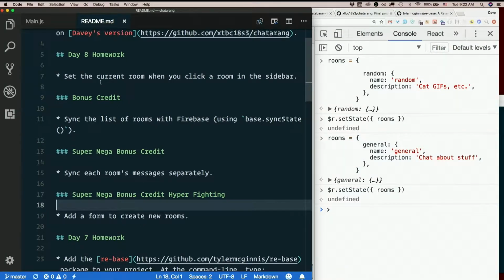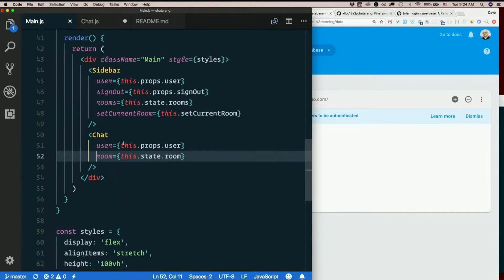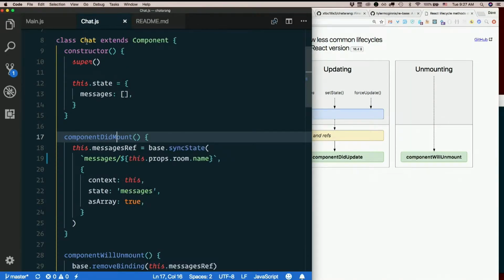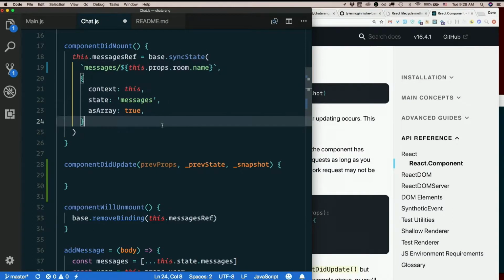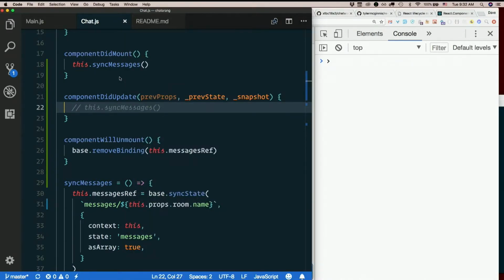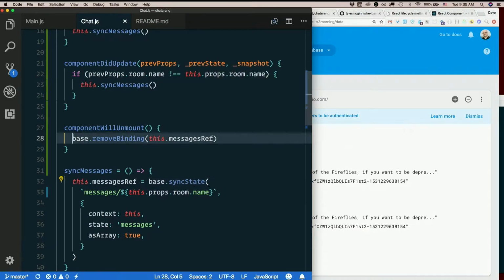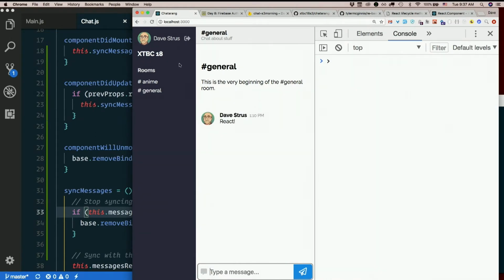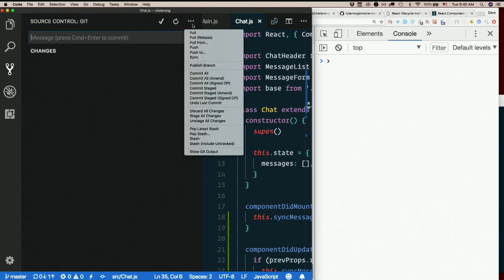Day 9 - Morning, part 3: Sync each room's messages separately - XTBC 2018 Session 3